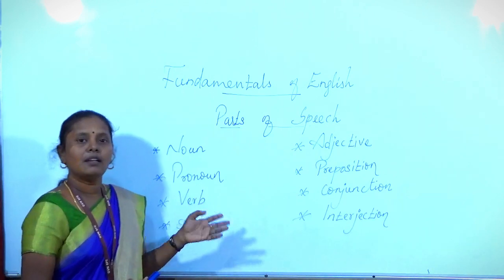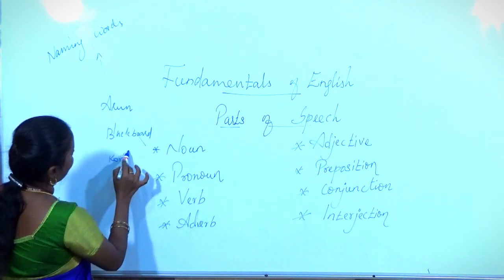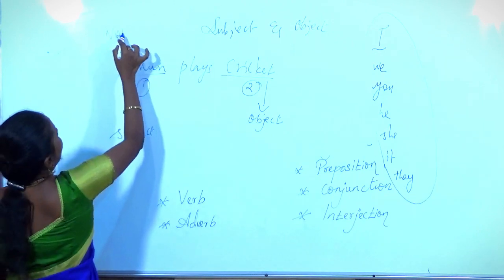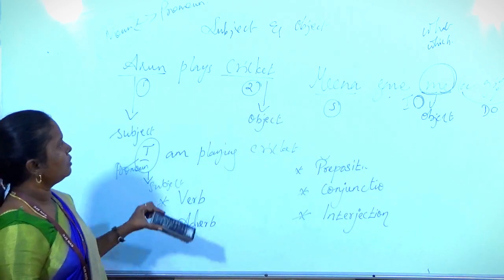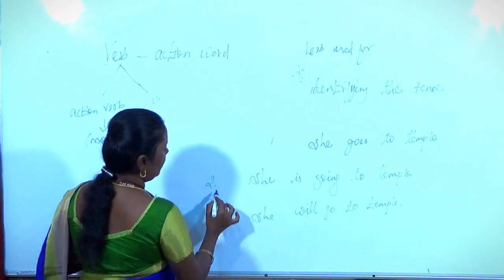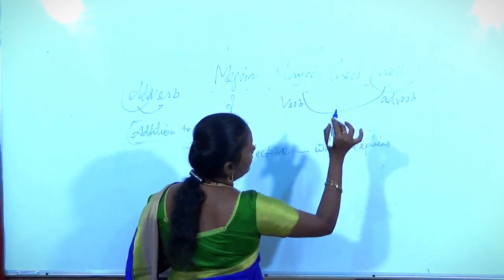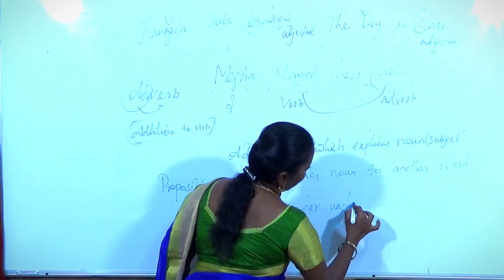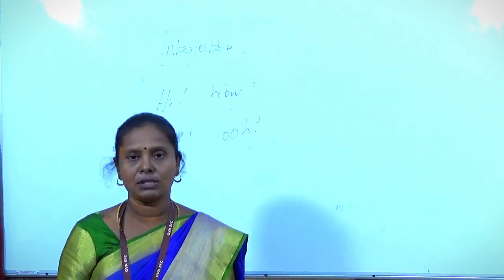Fundamentals of English l Parts of Speech l Lecture by Mrs.G.KAMESHWARI Head, English Department